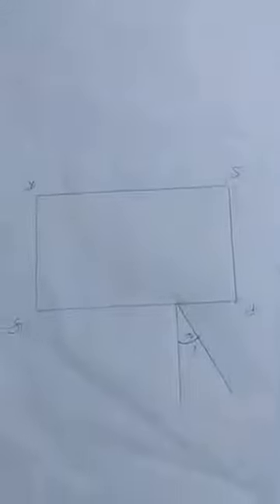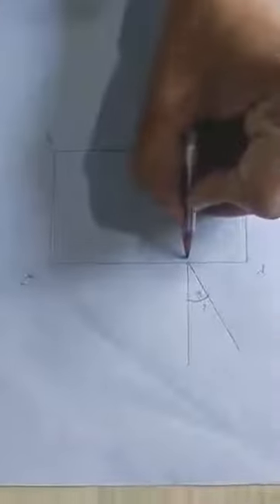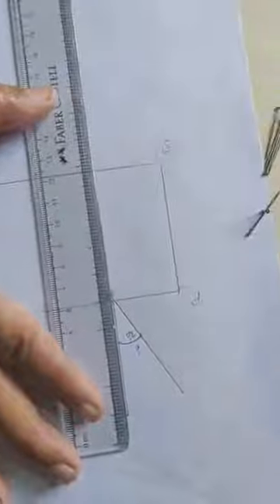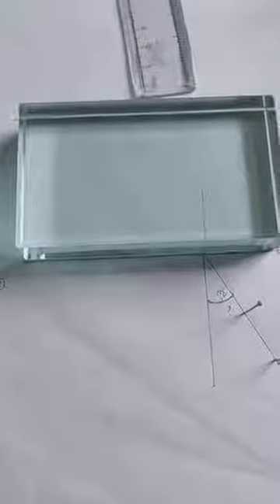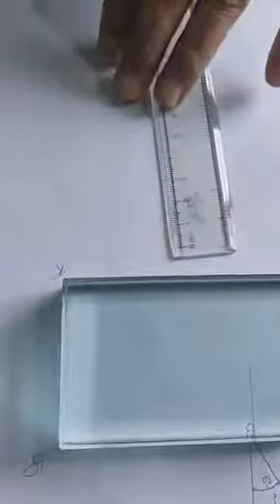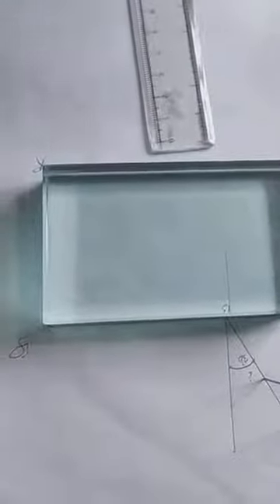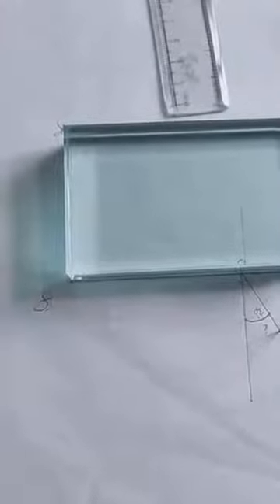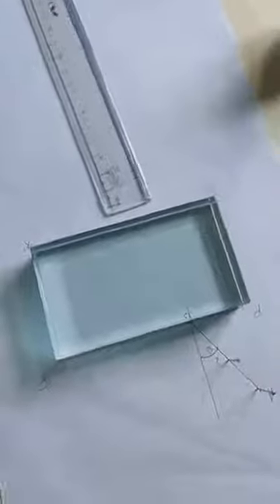Physics, Topic: Refraction of light through glass slab, class-8.